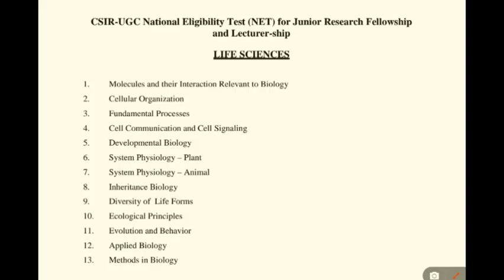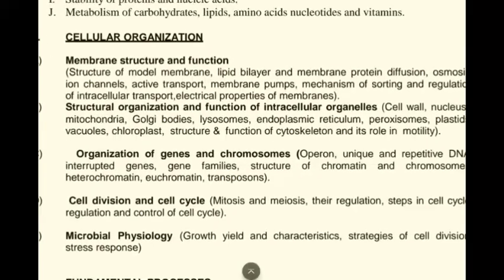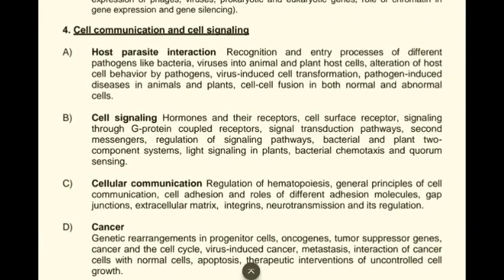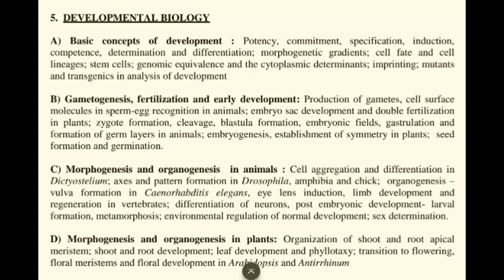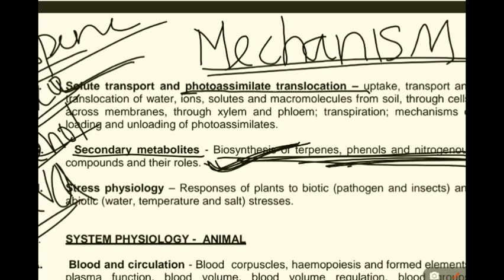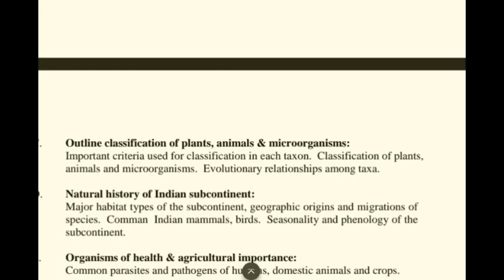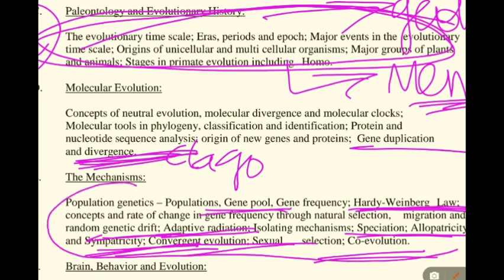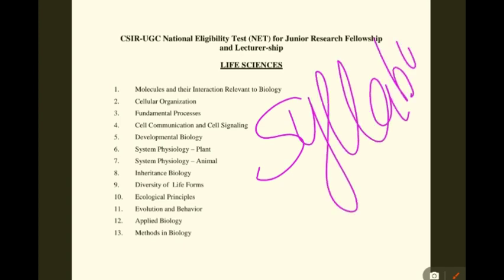CSIR LIFE SCIENCE SYLLABUS DECODING | PHD ASPIRANTS | ENGLISH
this video gives clarity about csir life science syllabus

important topic tricks tips to handle difficult topics